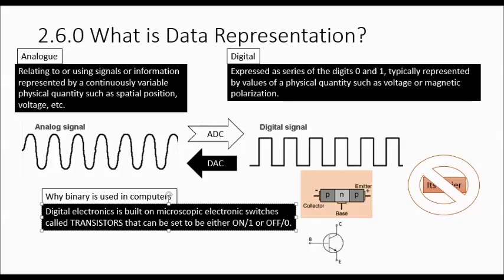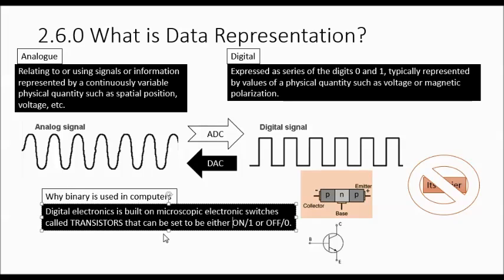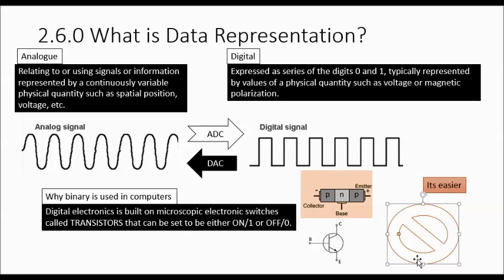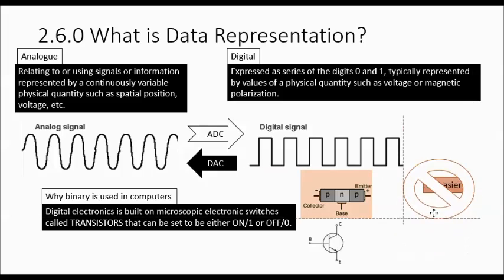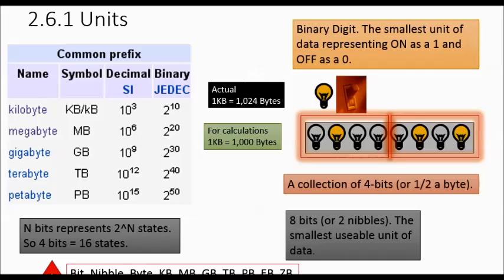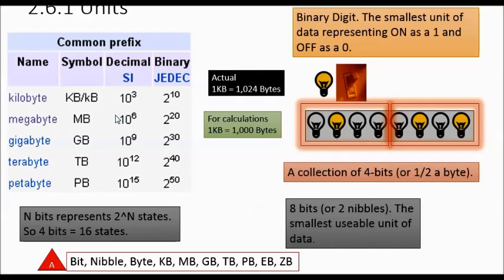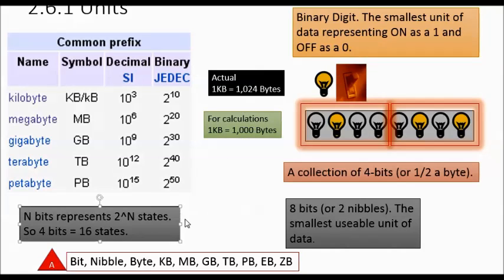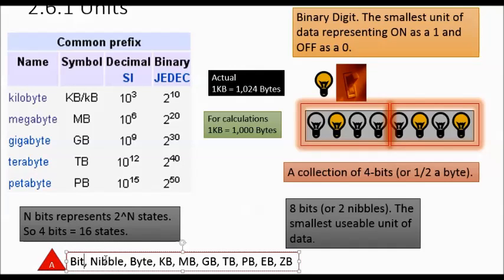2 6 0 2 6 1 IntroDataRepAndUnits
What is data representation and why does it matter?
Data Units